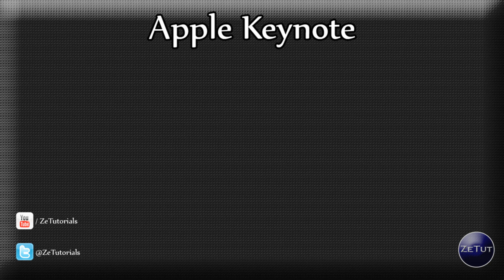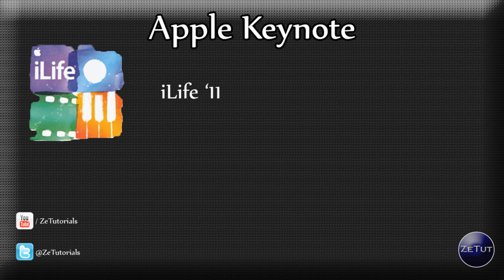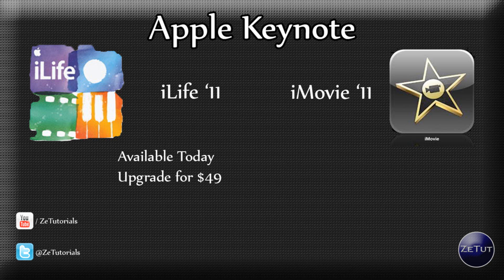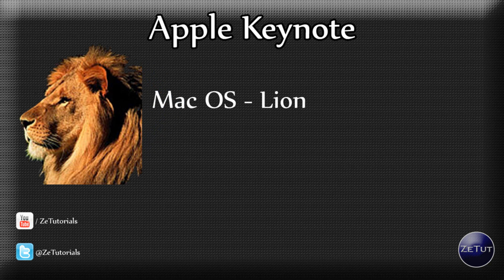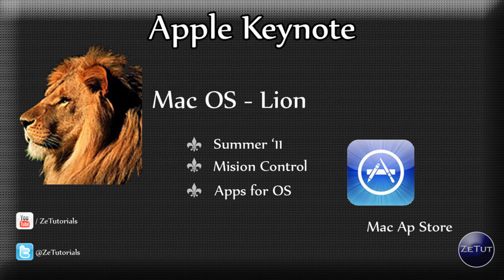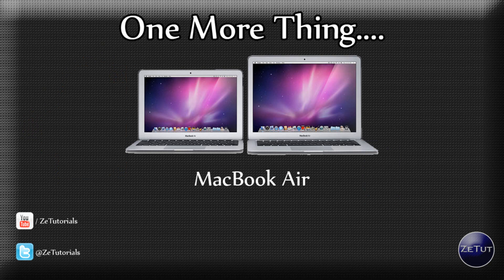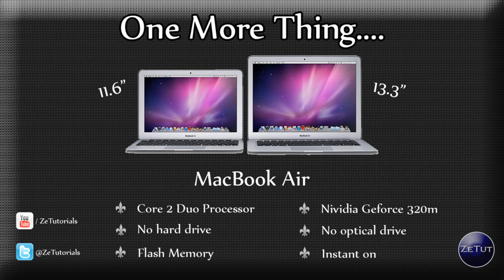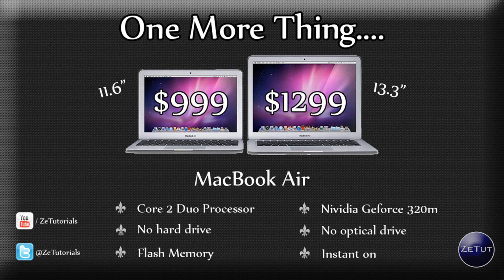Apple KeyNote Overview - Mac OS Lion, New Macbook Air (2010)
I know that this video is a little late, but a lot of things went wrong in the past week :/

Anyway, Apple's event was kicked off with the announcement of software. Although this was not the main event, it kept the crowd entertained ;)

We have iLife '11, iMovie '11 and GarageBand '11.

Apple then moved on to the more important things like Mac OS 10.7 Lion. This looks to be very promising but won't be released until Summer 2011

Then we got a glimpse of the new Apple Macbook Air. A bit too pricy for me :P